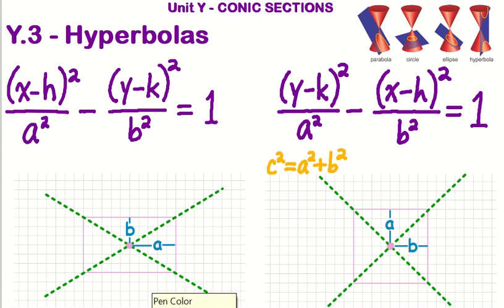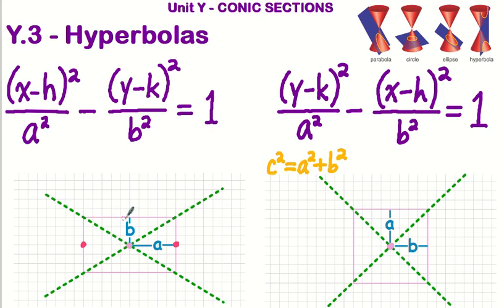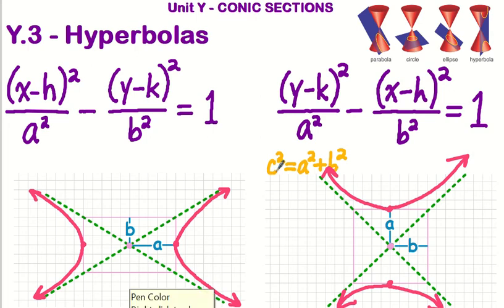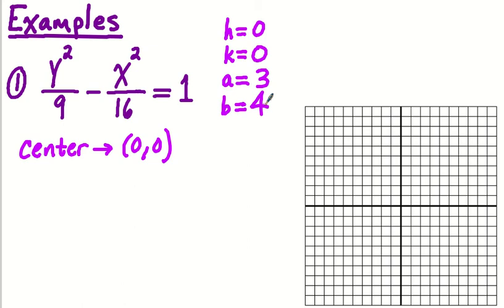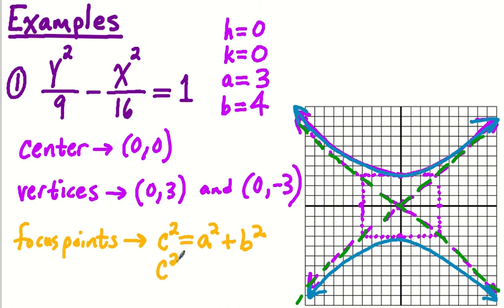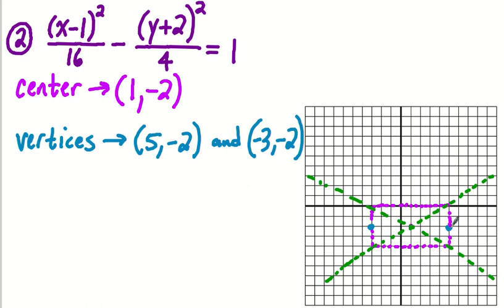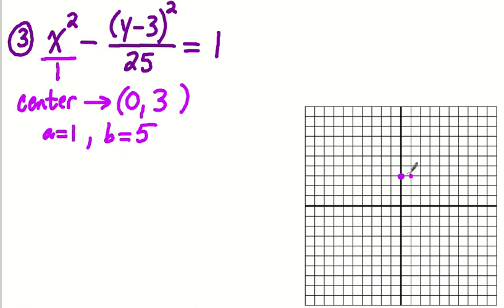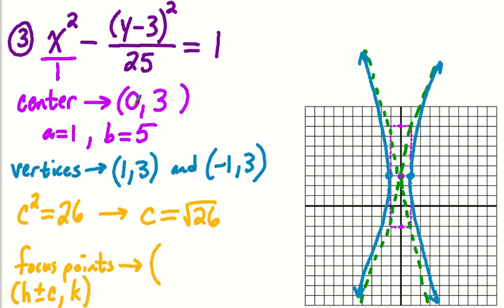Precalculus - Y.3 Hyperbolas